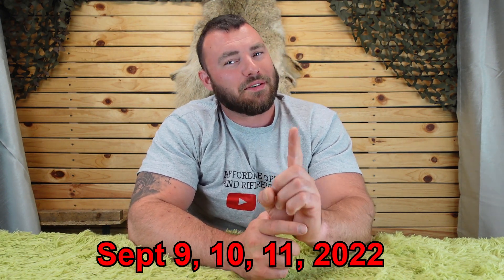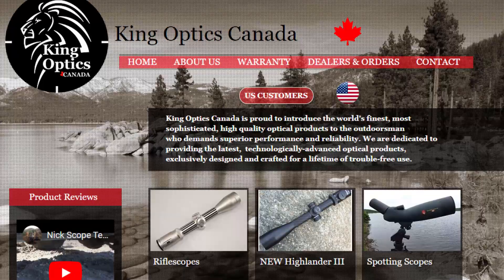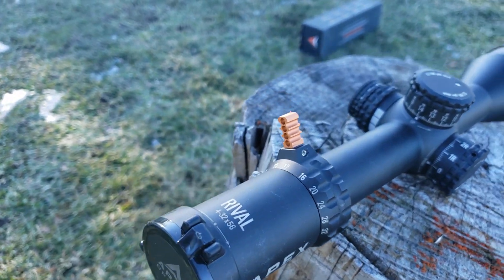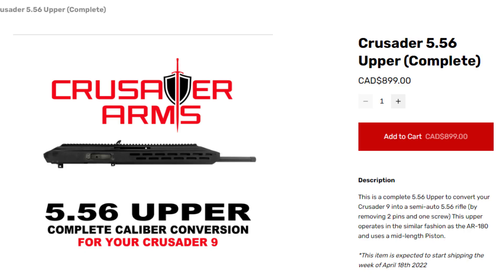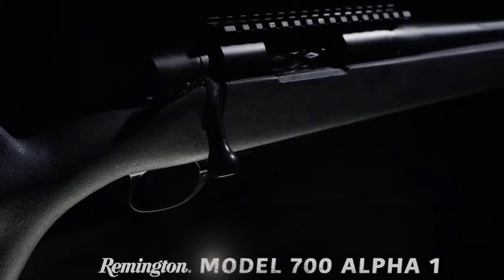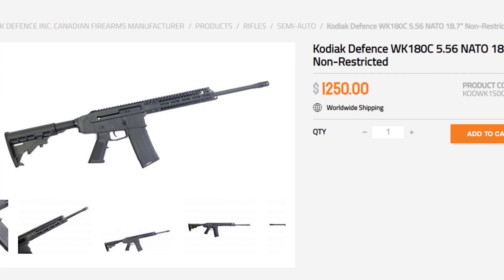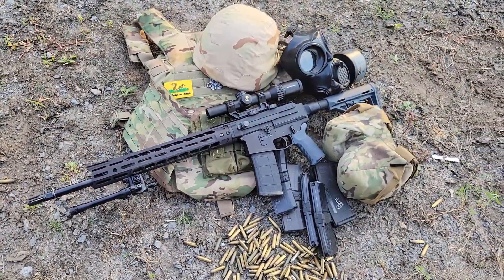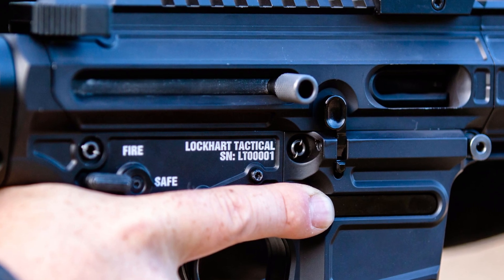Taccom 2022: top anticipated Non-restricted rifles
Taccom 2022 is fast approaching, like its literally this weekend, and we are going to be there!
Taccom is basically Canada's Shot show, but with a few major differences.
1. You as the public can attend
2. You can buy stuff! (yes that kind of stuff provided you have the appropriate licenses)

Taccom is where Canadian manufacturers bring their newly developed products to exhibit to the public
here are some of the new products non-Restricted rifles that we are looking forward to seeing and getting interviews on
-Apex Optics, presently they have the apex Rival (we have a review competed on that already and i believe they are coming out with some LPVO's
- Black Creek Labs; they gave us a sneak peak at their TRX Action rifles (short action rifles) , and i'm hoping at Taccom 2022 these will be available for release to the general public.
-Sterling Arms: the R18 Mk2 (non restricted 5.56) we have previously completed a review on the new version... but they are coming out with some improvements to this version with a Triggertech trigger and a arca rail on the handguard so hopefully that version will be there.
-Gravel agency: Remington has just announced the Remington 700 Alpha 1, a revamp of the old slightly outdated Remington 700. we want to see this for ourselves!
-Crusader Arms: Crusader 9 (pistol caliber Carbine) and they newly released Templar 5.56 (semi non restricted)
- Kodiak Defense  all fans of 5.56 non restricted semi rifles are familiar with the WK180c, basicaly its your everyday Canadian entry level non restricted 5.56. but you might not be aware that they released the gen2 addressing some of the key elements that gen1 users provided feedback on, that and they have the NSR, again another 5.56 non restricted semi
-also i may not have mentioned in the video but Cadex will also be in attendance! for those of you who don't know Cadex is a Canadian manufacturer or premium precision bolt action rifles, stopo by their booth if you want to be impressed.
if you see me at the show be sure to say hi!
see you all at Taccom 2022!